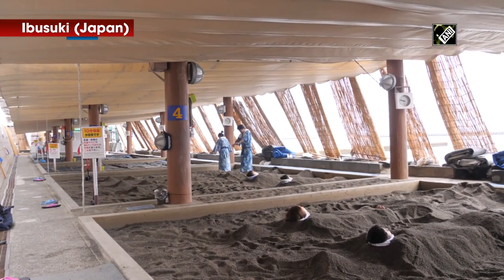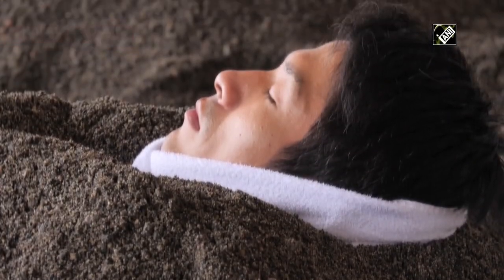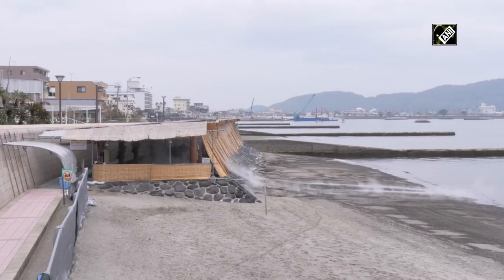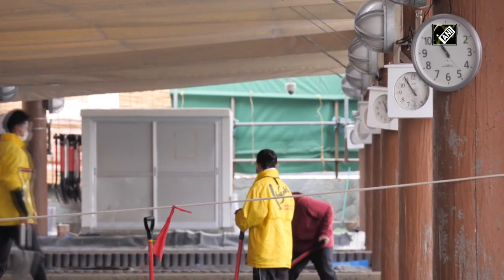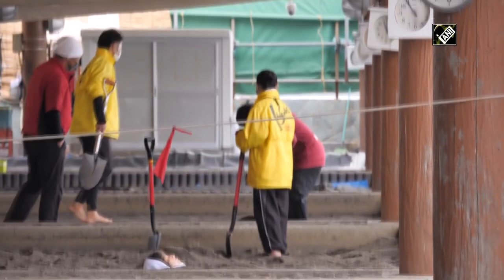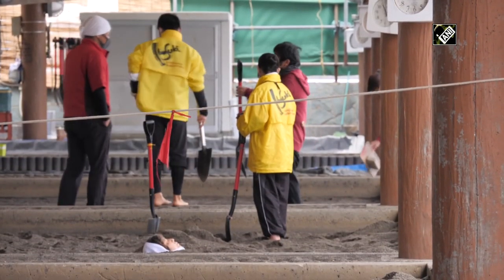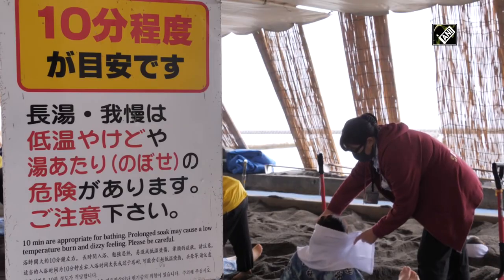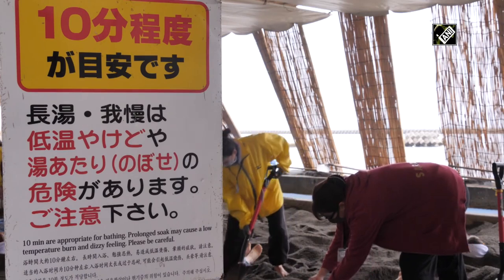Enjoy hot sand bath in Japan’s Ibusuki city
Ibusuki (Japan), June 25 (ANI): Enjoying hot sand bath is a unique experience in Japan. Ibusuki city in Kagoshima prefecture is ideal for such an experience as many volcanic landforms are found here. There are a number of clocks lined up in the sand bath hall to remind visitors that they should not stay in the sand for more than ten minutes so as to get the best benefits of the bath and avoid dehydration. To take a sand bath, visitors can borrow a `yukata’, get into a sand pit and let the attendant heap sand over them. The heated sand will warm the whole body and its weight also helps in improving blood circulation. There are facilities with steam sand bath located right by the sea and the sound of the waves relaxes the mind.  (KP)